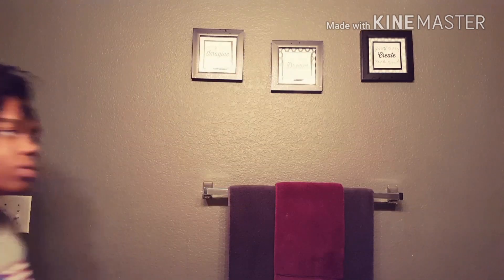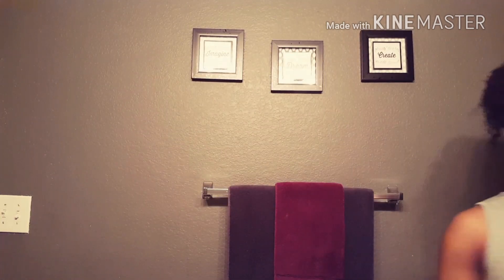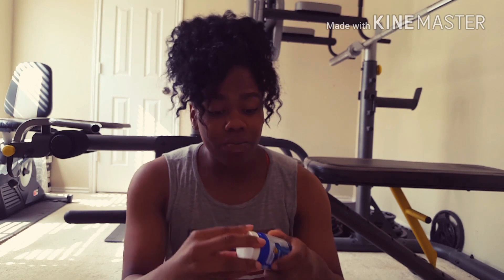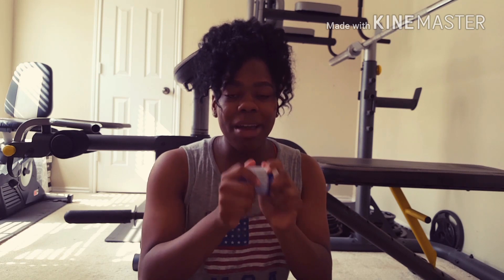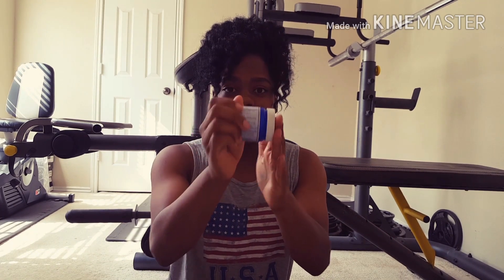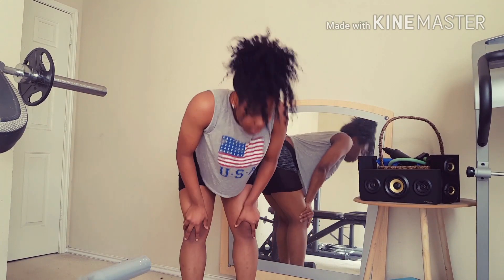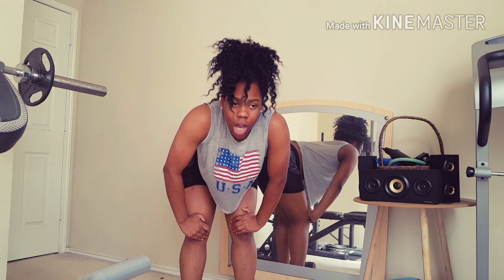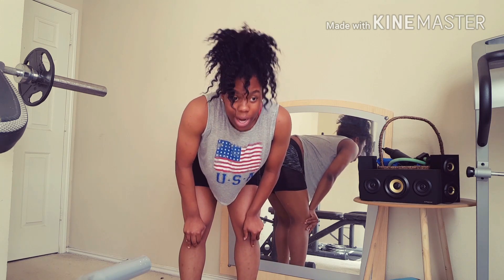1 Week Pinterest Armpit Fat Challenge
The before and after picture are at the end.